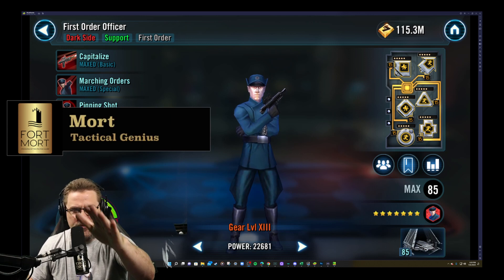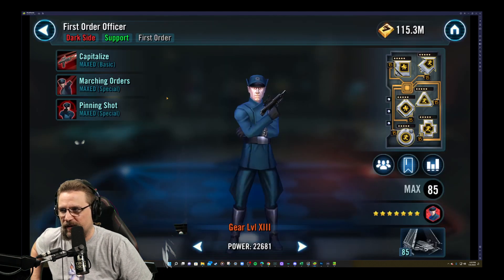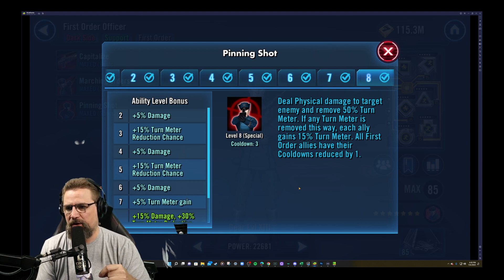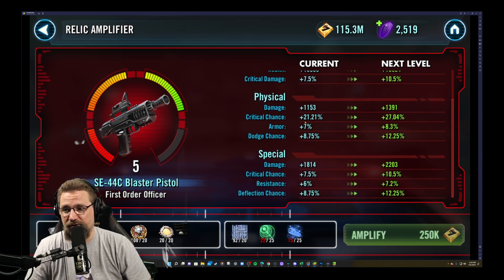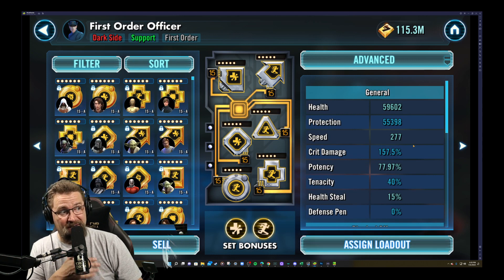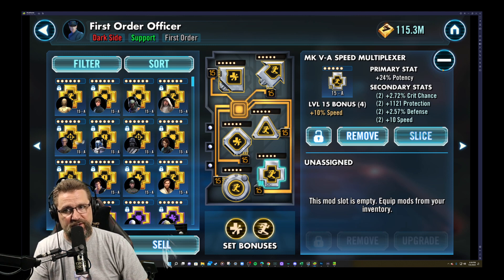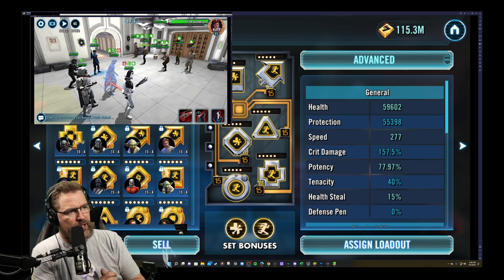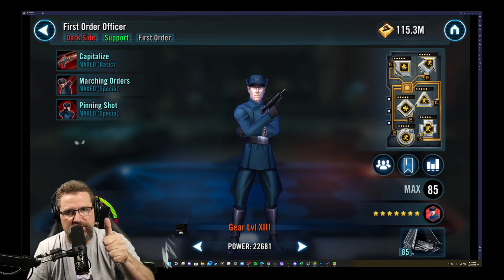How to mod First Order Officerr! SWGOH Mod Series #43 FOO!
This guy IS a crew member! Ship Harder!!!
There are many ways to mod, these videos are based around making the most versatile character.
Welcome to the home of the Battalion!
Youtube where we teach and learn together!
The REAL fun and the insane laughs and GAC streams with the Battalion 5 can be found here:
https:// linktr.ee/ onebattalionstrong
(Paste to URL and remove the 2 spaces, Youtube Algorithm hates links in videos)

WE ARE ONE BATTALION STRONG!

Thanks for visiting Fort Mort! We hope to have you join the Battalion where we learn together and teach strategy to succeed in SWGOH!